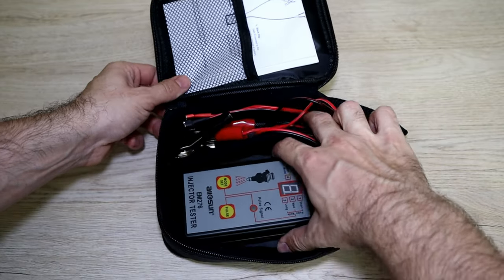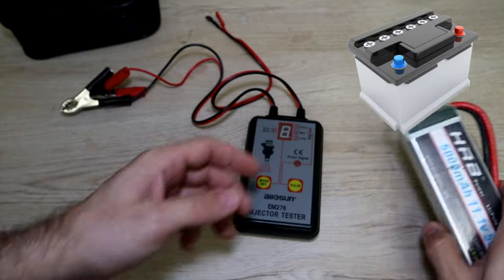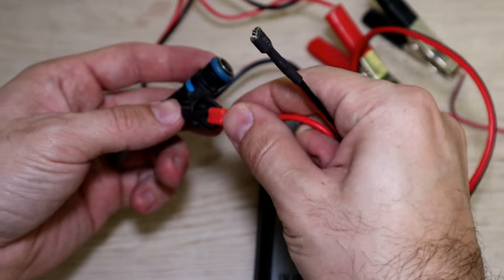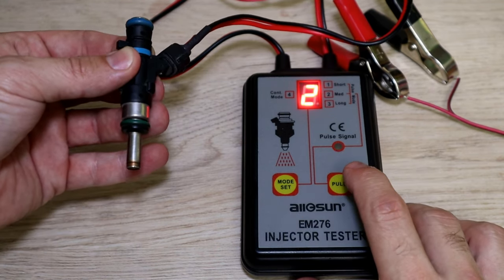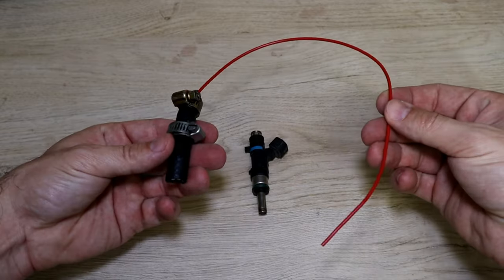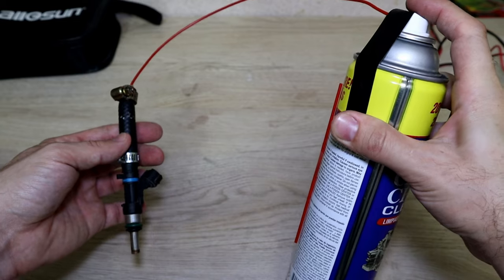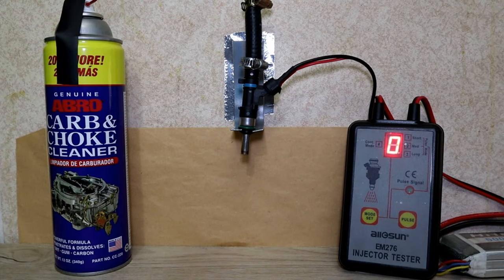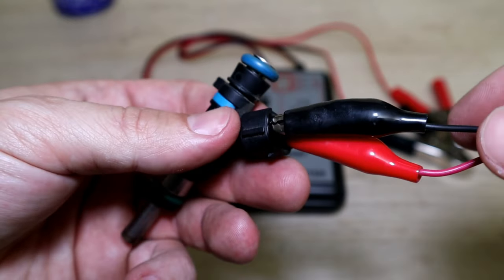All you need to know about Fuel injector tester kit/Cleaning fuel injectors /AllSun Injector Tester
Injector Tester AND adapter
100pcs Fuel Injector Precision Filter

Push switch
Alligator wire clip
100pcs Fuel Injector Precision Filter
Injector Tester

All you need to know about Fuel injector tester kit before buying it
in this video i show how to use AllSun Injector Tester for Cleaning fuel injectors
AllSun Injector Tester, has four different modes for pulsing the fuel injectors
First three modes stops in a certain time but the 4th one, is a continues pulse
the only thing i didn't like about AllSun Injector Tester, when changing the pulse, you need to disconnect the power and connect again, then you can change the pulse modes
i showed All you need to know about Fuel injector tester kit, if i missed any, lets us know in the comment section bellow